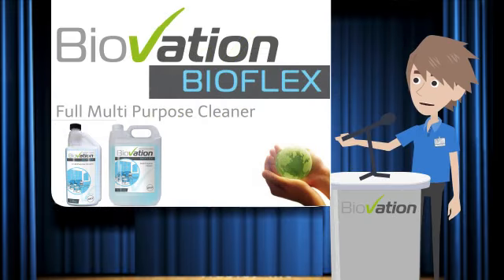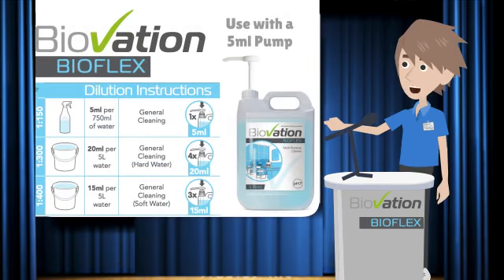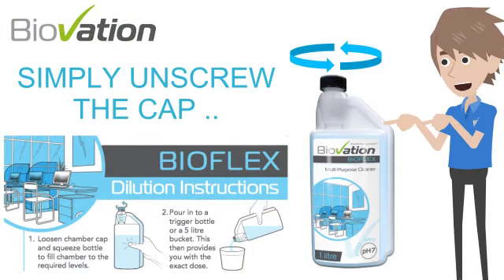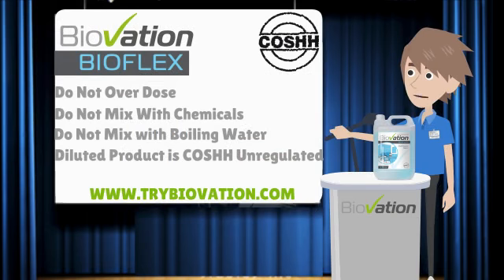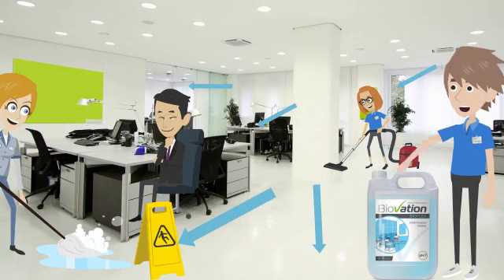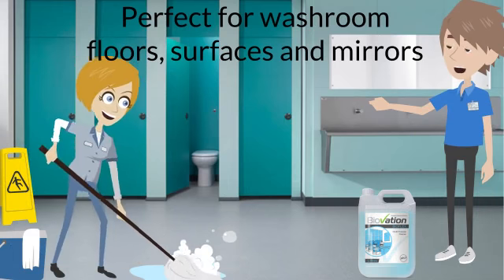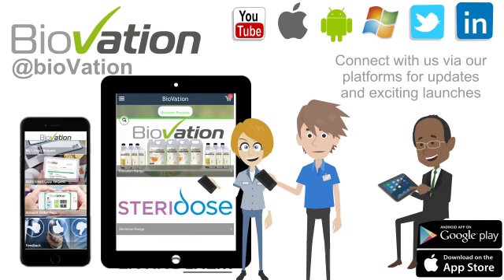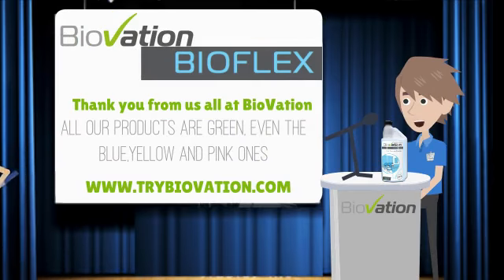BioVation BIOFLEX Training Video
Training video on BioFlex - the multi purpose cleaner suitable for a variety of surfaces including glass, mirrors, floors and laminates